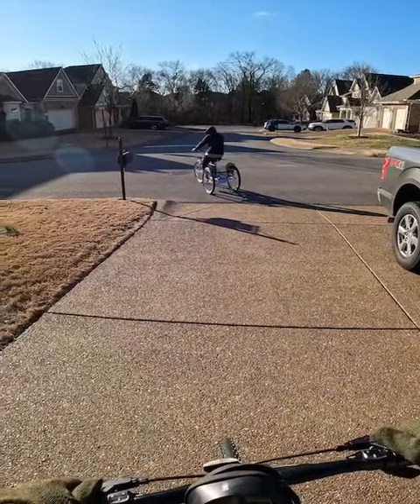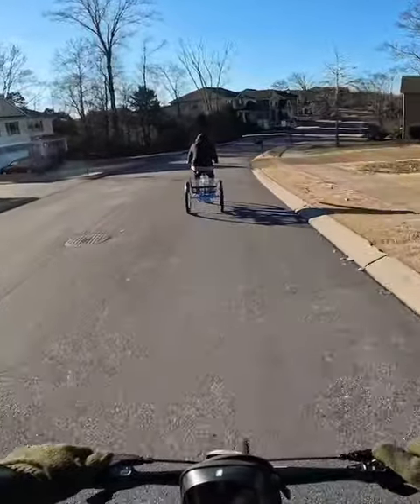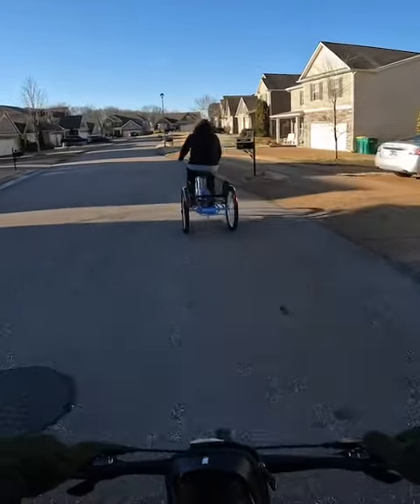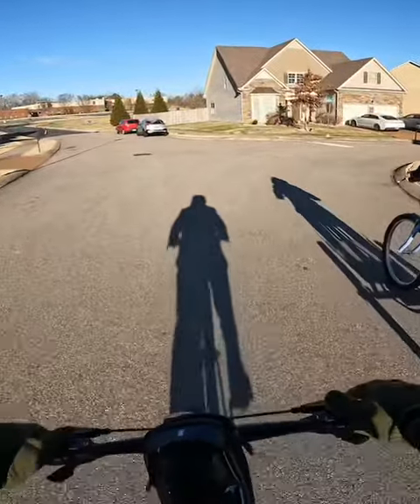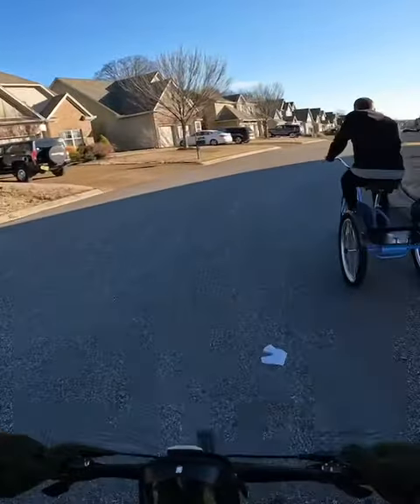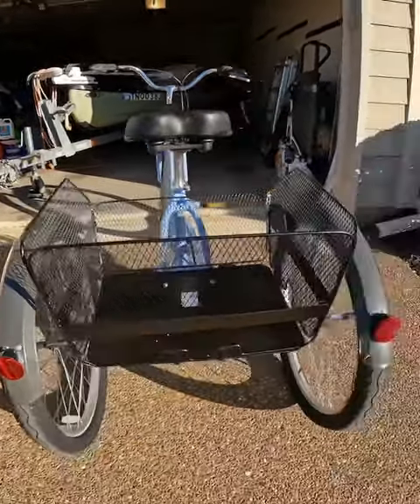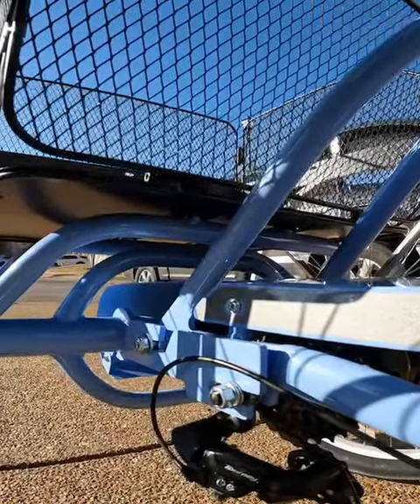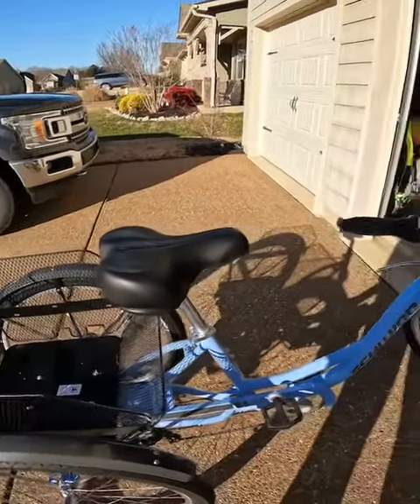This bicycle has world largest training wheels for teen kid that can’t balance on a bicycle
Schwinn meridan tricycle 7 speed